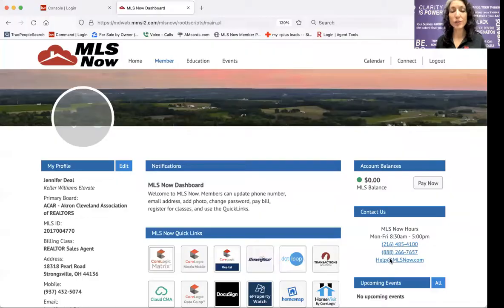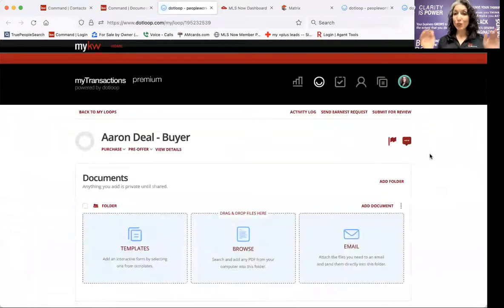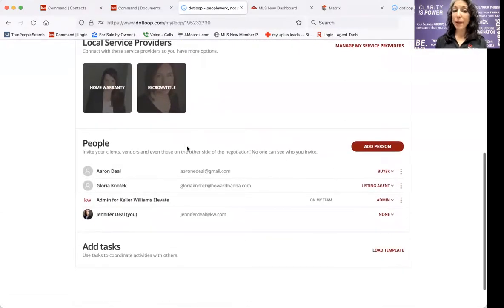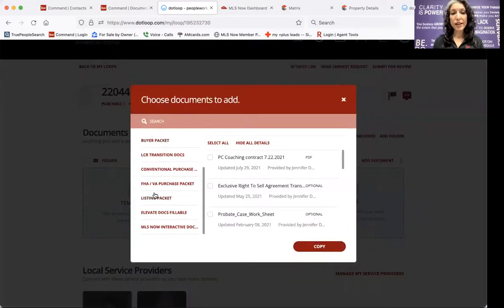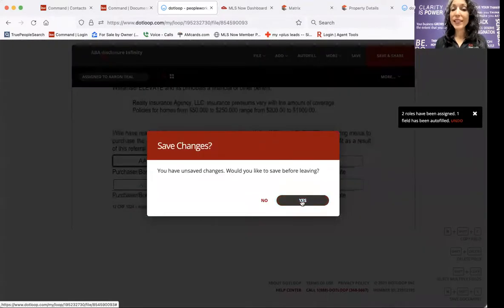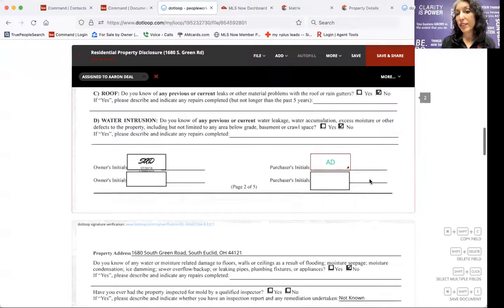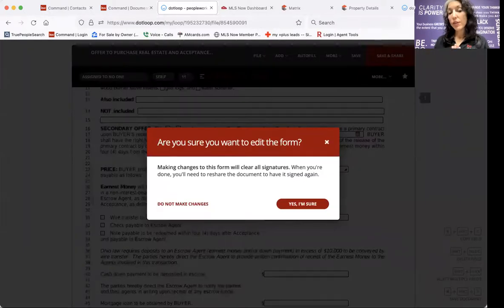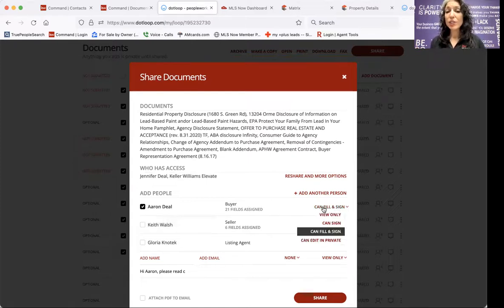Learn Dotloop in 25 Minutes